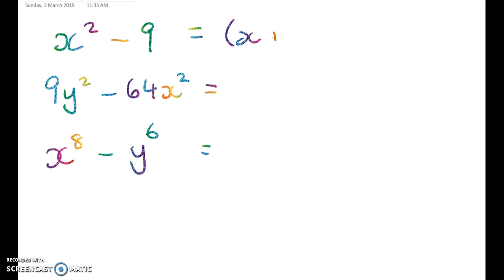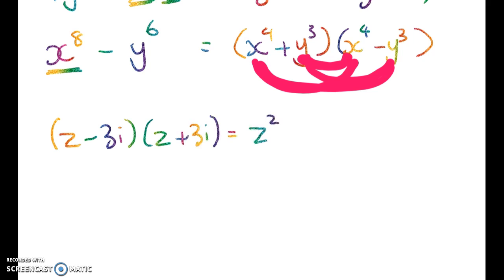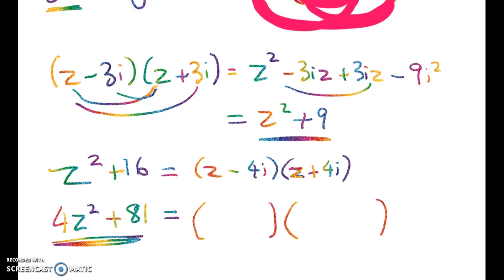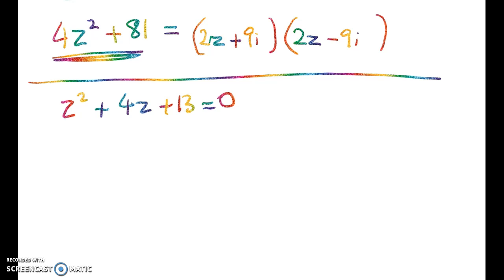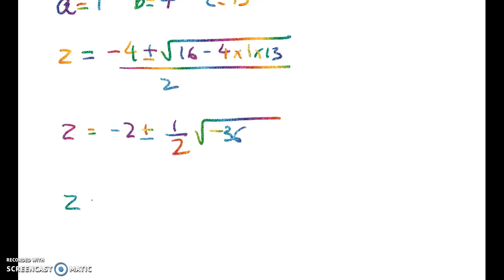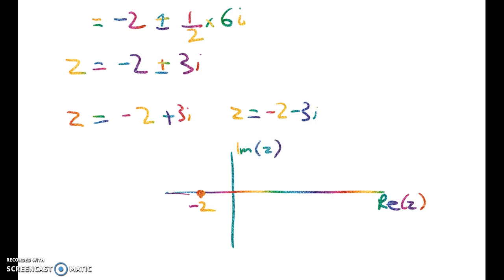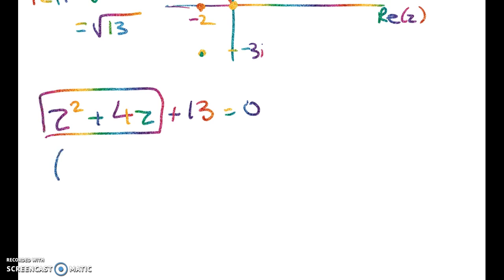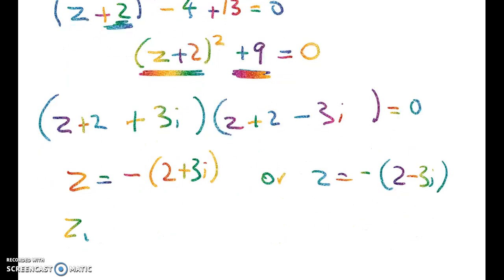13MCA A Level March 4 lesson Video 1 - Sum of 2 squares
Lots of people away tomorrow - first short video - sum of two squares pattern.